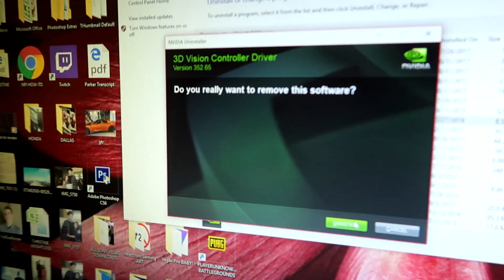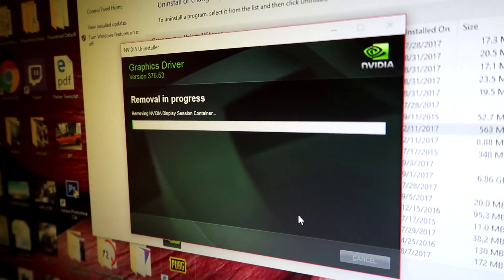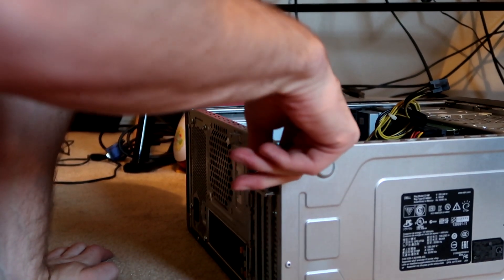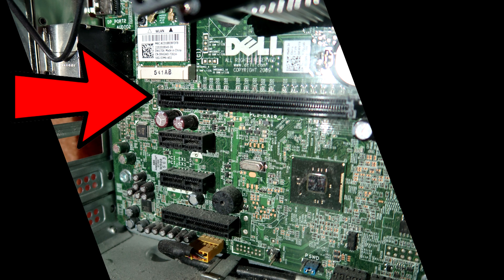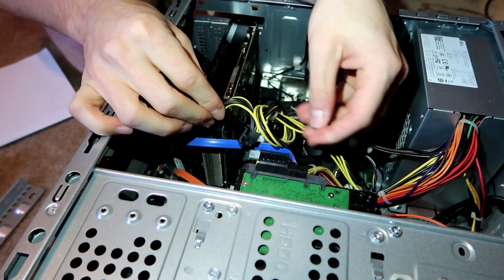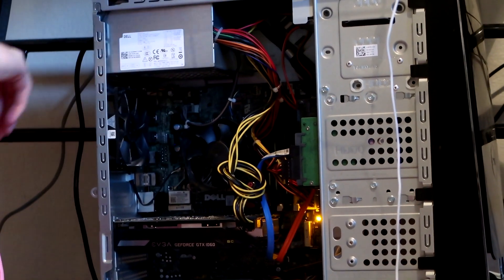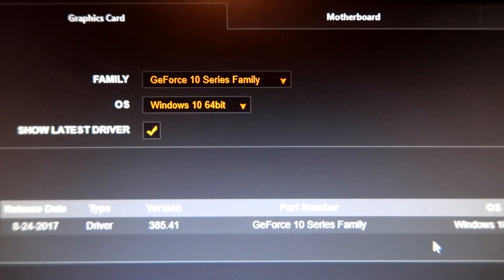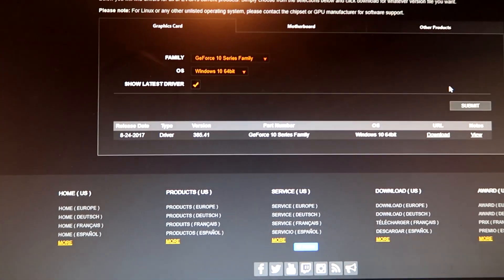EASILY Installing EVGA GTX 6G 1060 in Dell XPS 8700 Tower (Super Simple)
EDIT!!! After you see that everything is installed and working correctly, make sure to put the side panel of your tower back on!

I'm gonna show yall how to install your very own GTX 1060 into a Dell XPS 8700, I believe this will work for an 8500 and an 8900 as well. Step by step! This is super nooby friendly, as this is even MY first time opening up a computer and I managed to do it with no problems.

That's where I'm at most of the time now!

Have a wonderful day everybody!

Audio:
Song Name:Infectious (Original Mix)

Drake - Legend (Lyrics / Lyrics Video) (Wynn Remix) Prod. Sean Ross